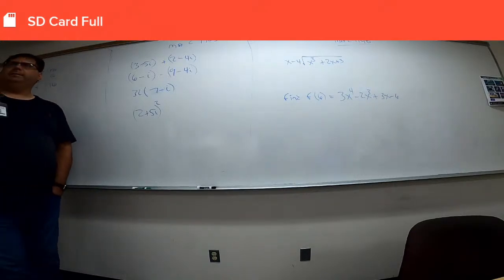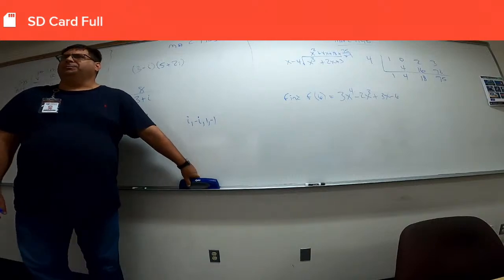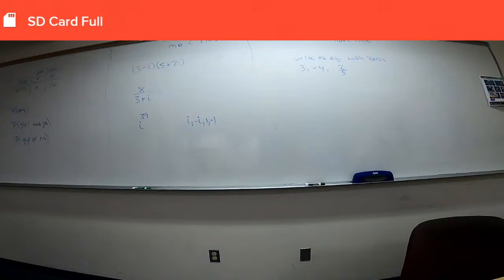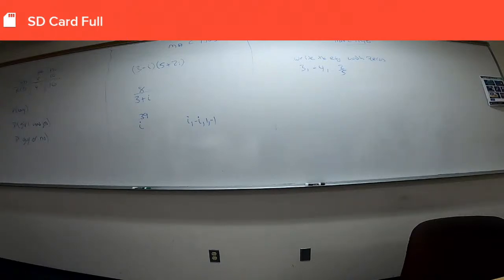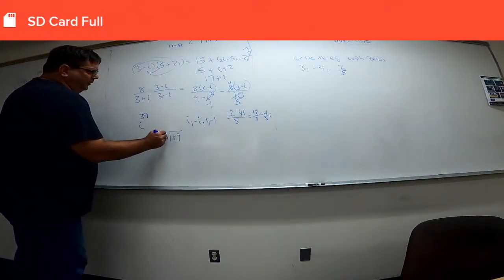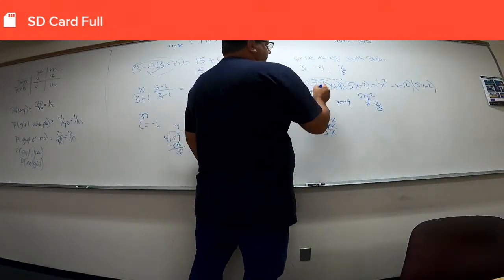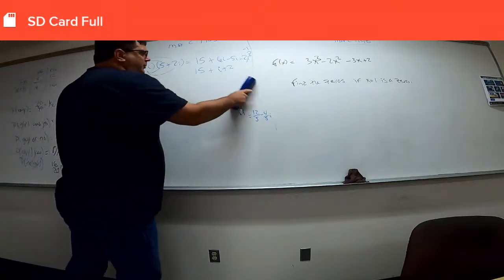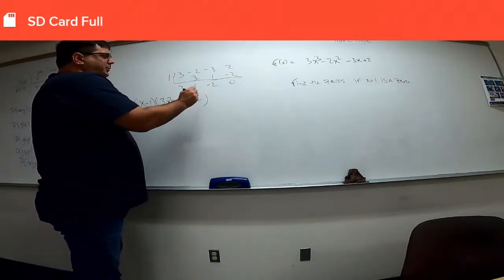stephen drier Live Stream